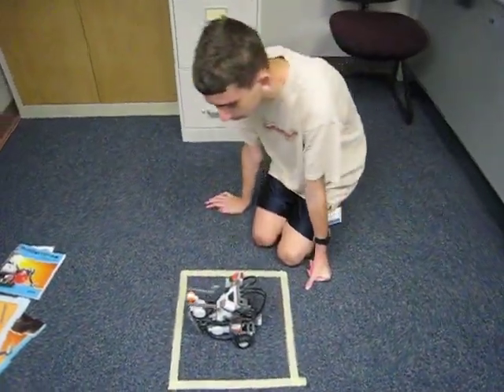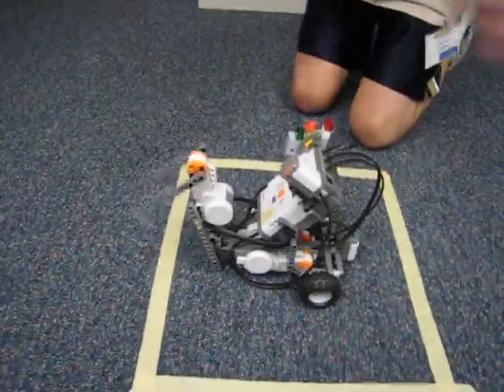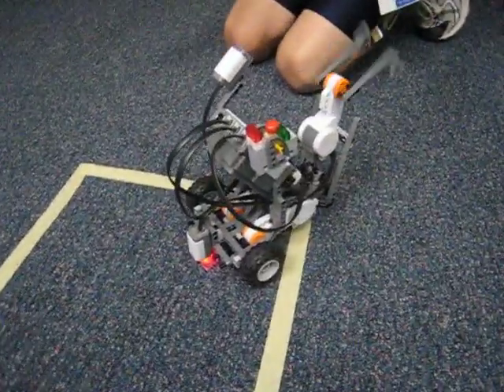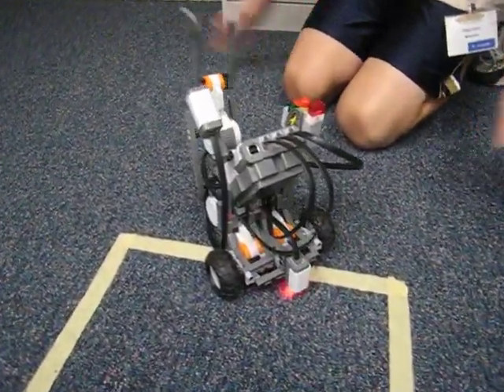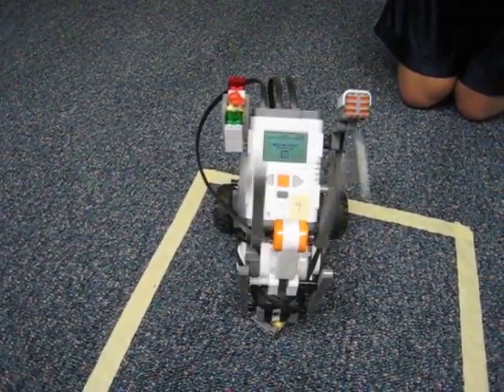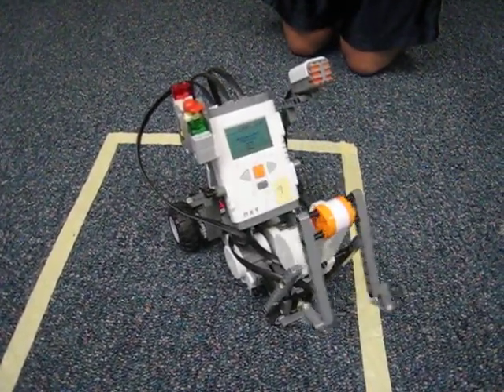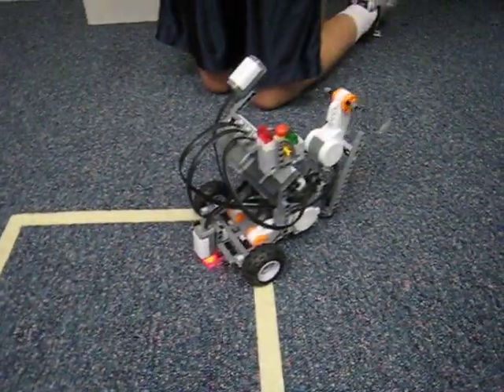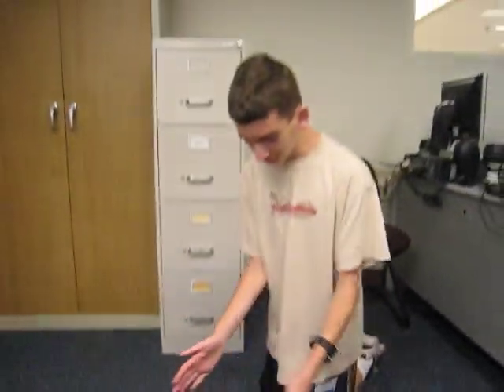MCC Robotics DanceBot #2 (2009)